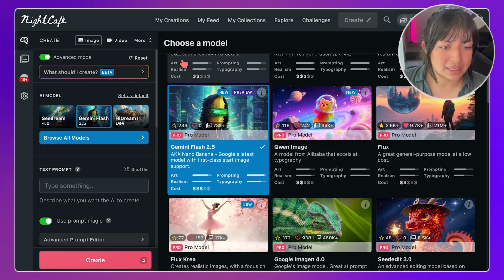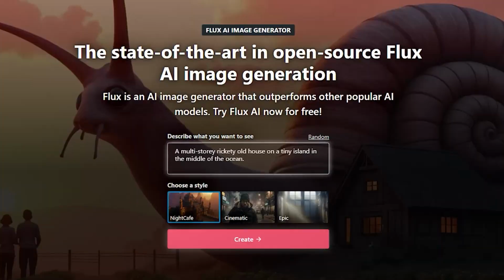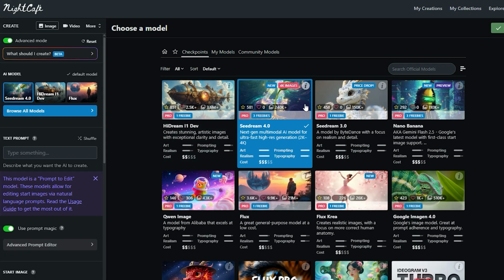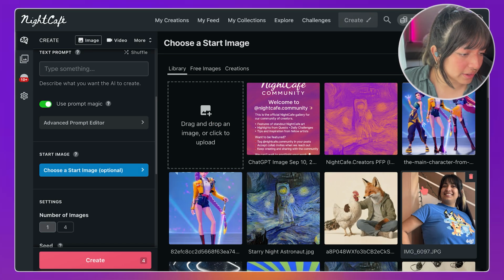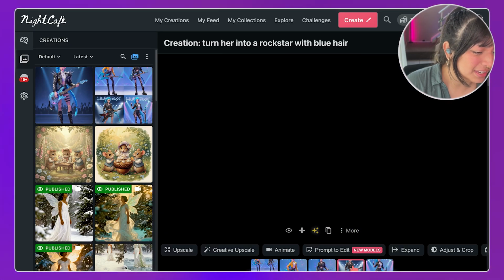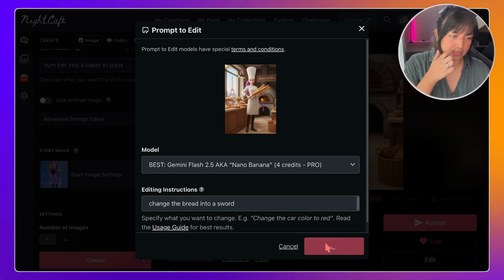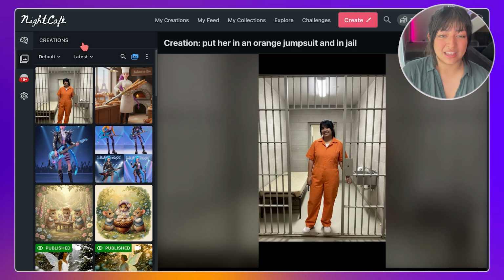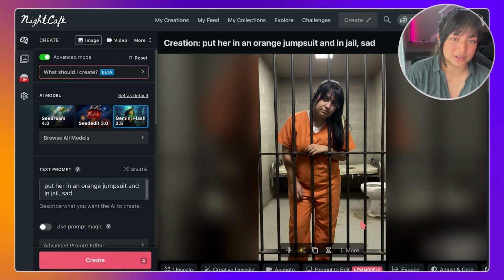Nano Banana on NightCafe — Is This the Ultimate AI Edit Tool?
In this video, I test Nano Banana (aka Gemini 2.5 Flash Image) inside NightCafe to see how well it edits portraits, objects, and merged scenes.

👉 What you’ll see:
• Portrait transformations: consistency & errors
• Object / product edits: lighting, shape, detail
• Composite scene fusion: integration, shadows, realism

📌 What is Nano Banana?
Nano Banana is Google’s latest image generation & editing AI, introduced in August 2025. It’s designed to fuse images, maintain subject consistency, and allow prompt-based edits.

What’s a weird prompt you want me to try? (“Turn me into a neon jellyfish in space” - your wish could be next video!)

At NightCafe Studio, we believe that art should be accessible to everyone, regardless of skill level. That's why we created NightCafe Studio - a cutting-edge tool that enables you to create incredible, unique AI art without any previous experience. Whether you're a professional artist or a beginner, you can experience the satisfaction and therapy of creating art with us. 🙌